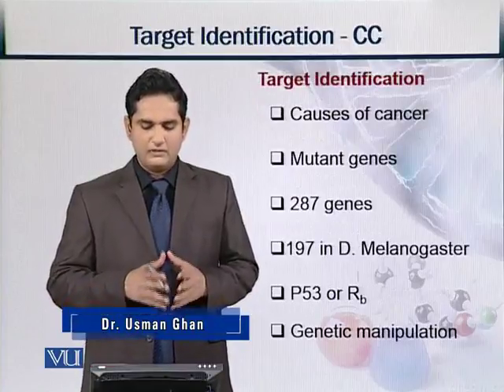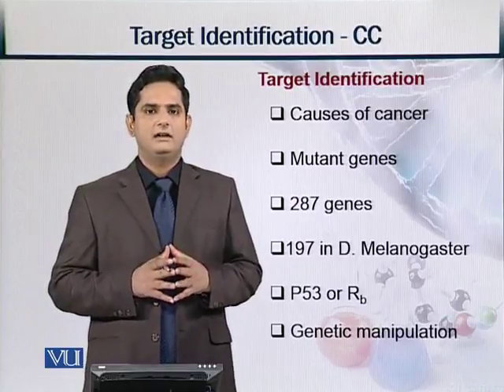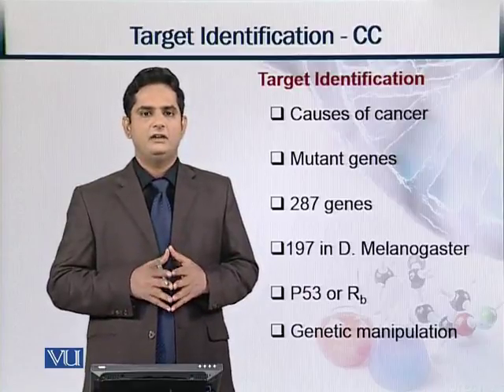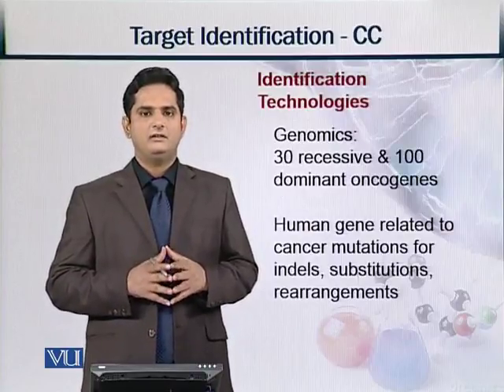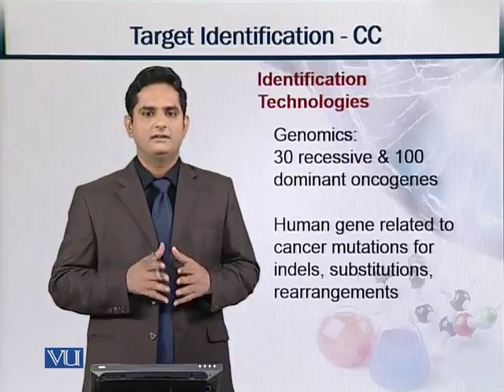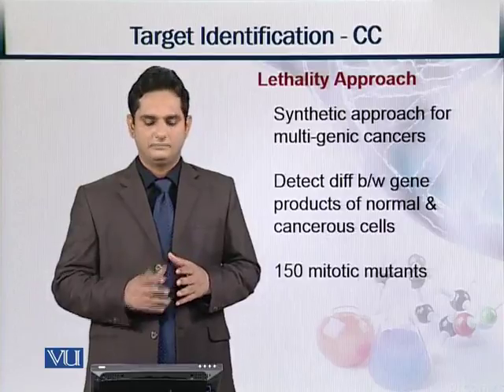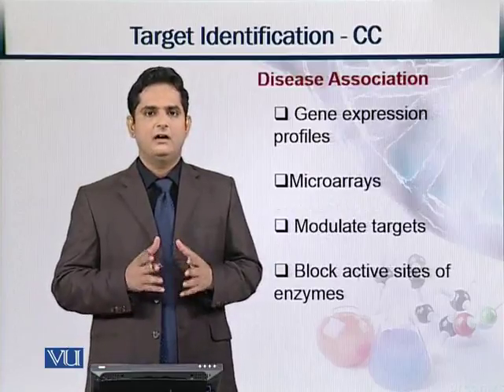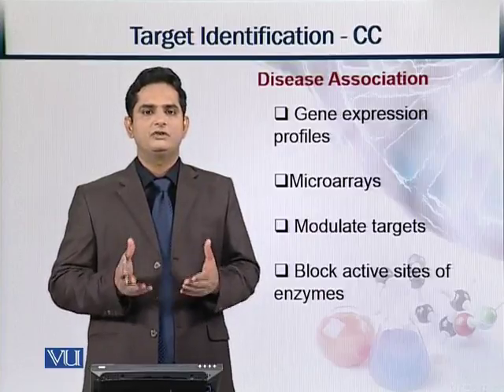Topic 156 (BIF731 - Advanced Bioinformatics)